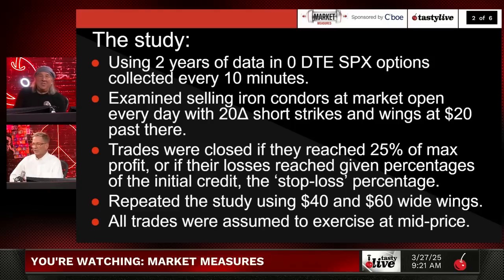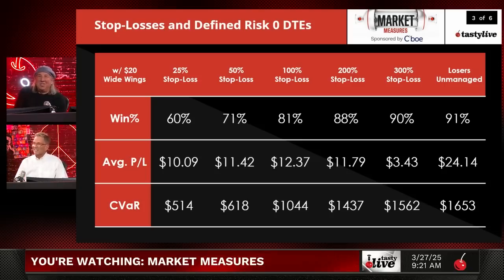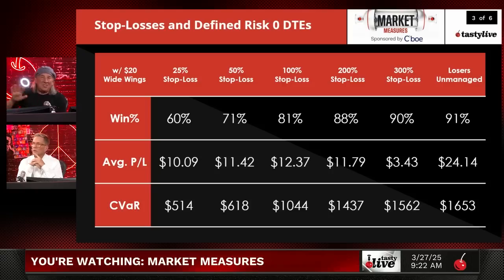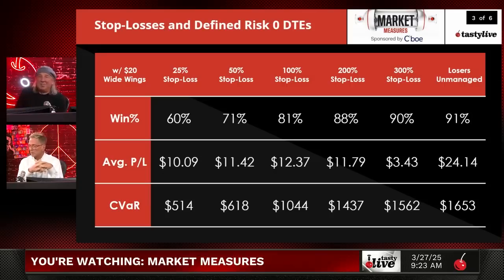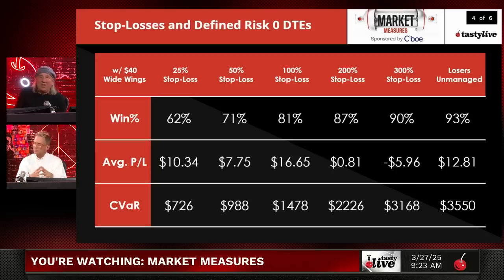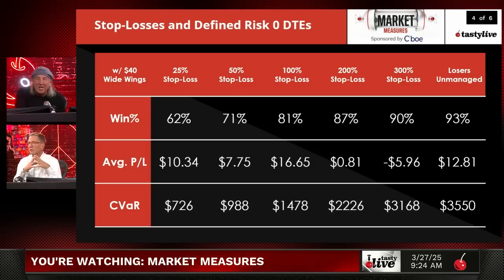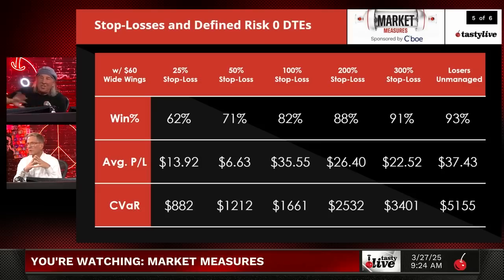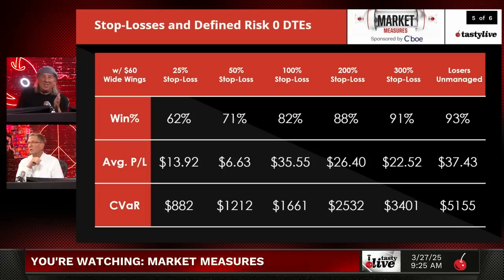I Wish I knew This About Stop Loss Yesterday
Our analysis of Zero DTE iron condor strategies suggests certain patterns revealed in the data. Based on our testing, we've observed that more traditional stop loss approaches may negatively affect outcomes in S&P options trading when compared to wider or lack of stops. Our research indicates taking potential profits at 25% of maximum has been a consistent factor in our testing methodology. Individual results may vary based on market conditions and risk tolerance.